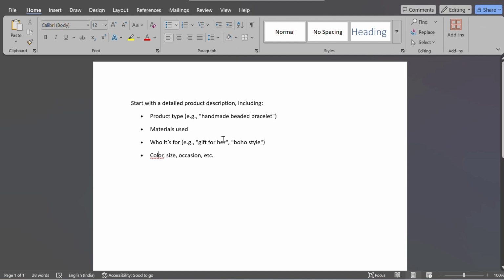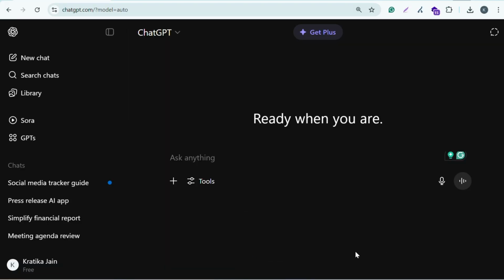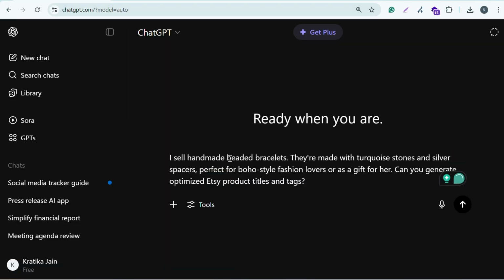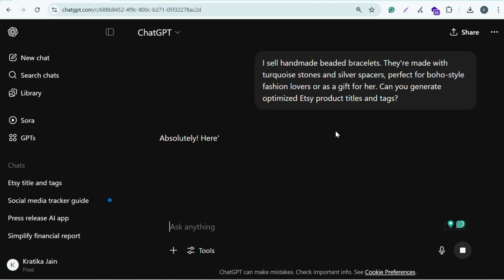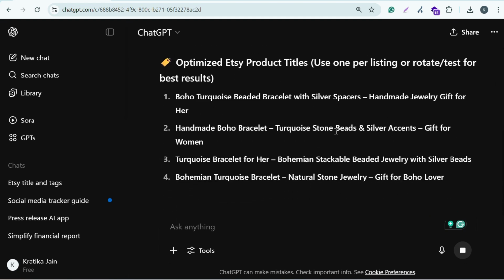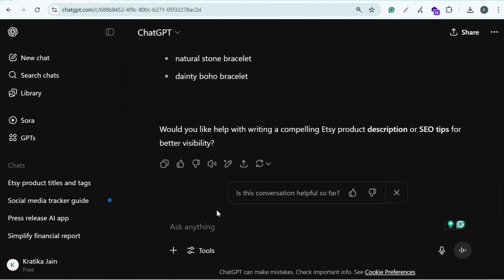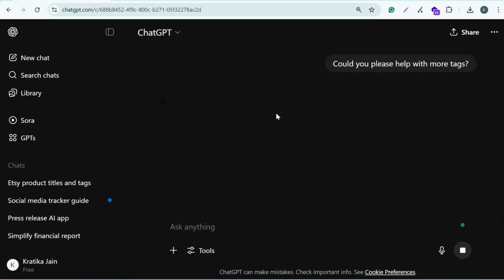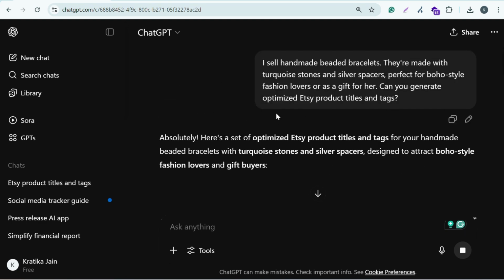How to Use AI to Write Etsy Product Titles & Tags | Boost Etsy Sales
Want to stand out in the crowded Etsy marketplace? In this video, you’ll learn exactly how to use AI to create optimized, attention-grabbing product titles and tags that drive clicks and boost sales. Whether you're selling handmade jewelry, digital downloads, or vintage finds, this guide will help you improve visibility and attract the right buyers.

We’ll show you how to harness the power of AI tools like ChatGPT to generate compelling titles that include high-traffic keywords—without sounding robotic or generic. Plus, we’ll explore how to craft strategic tags that increase your chances of being found in Etsy search results.

This video is designed for Etsy beginners and seasoned sellers alike. You'll discover:

How to prompt AI to write clear, engaging titles that convert

Strategies for generating high-ranking Etsy tags in seconds

How to use AI to research trends and keyword relevance

Tips for staying within Etsy's character limits without losing impact

Bonus: How to A/B test different AI-generated titles for performance

Using AI doesn’t just save time—it can completely transform how you market your shop. Stop stressing over SEO and let smart tools do the heavy lifting so you can focus on creating what you love.

This is your shortcut to smarter selling, better branding, and consistent growth on Etsy. Watch now and give your shop the edge it deserves.